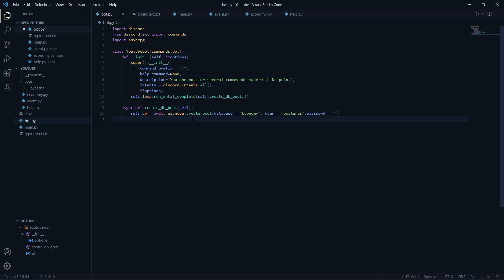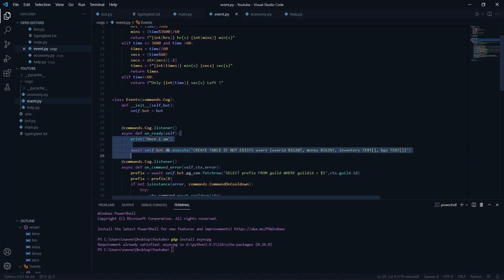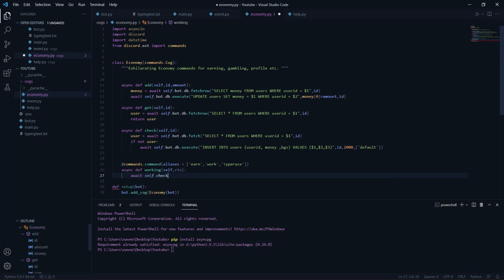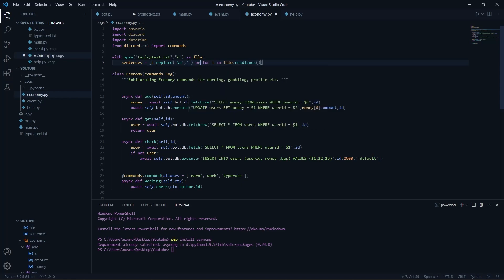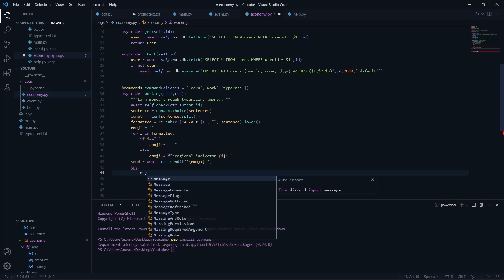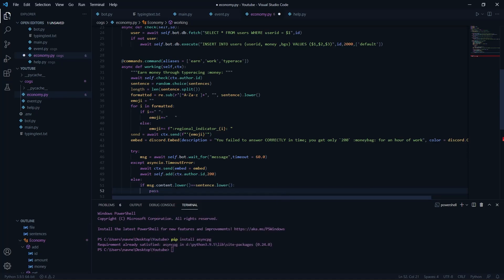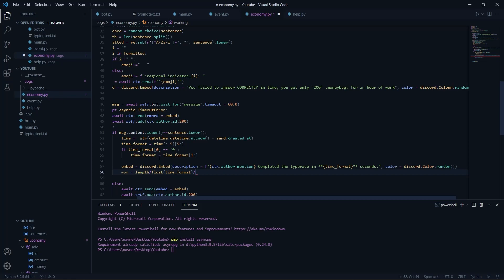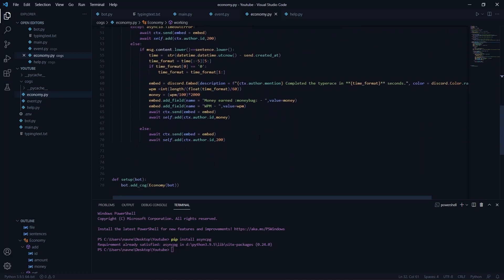Work Command with WPM; Better than Dank memer || Economy system Discord Bot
Hello people, in this video we set up our database and made  Work command which gave us money according to our WPM, with 1 hr cooldown; and emojified text to avoid cheating.

--Navneet